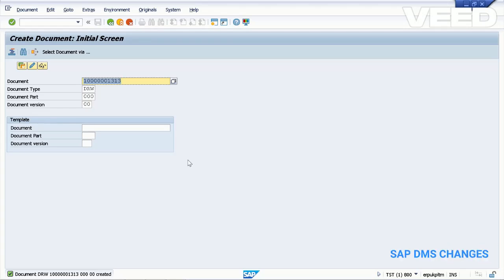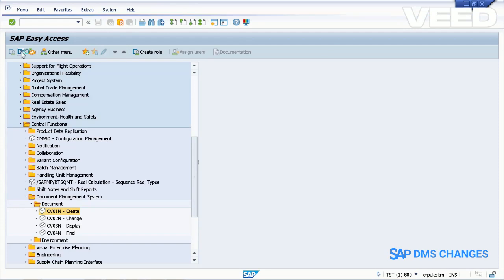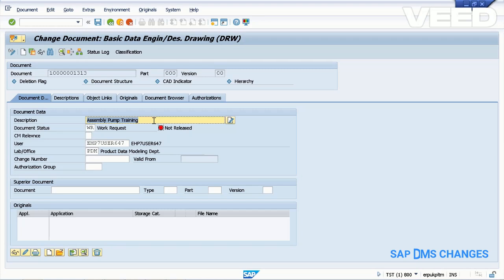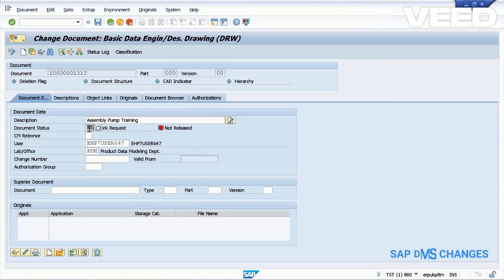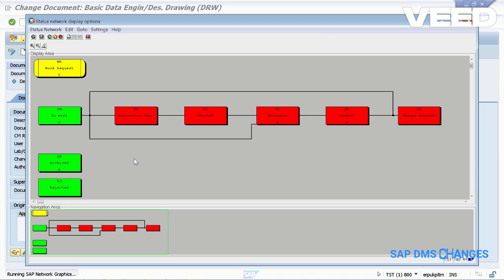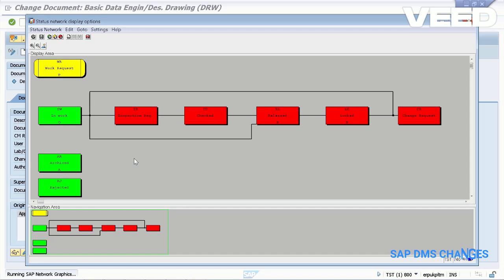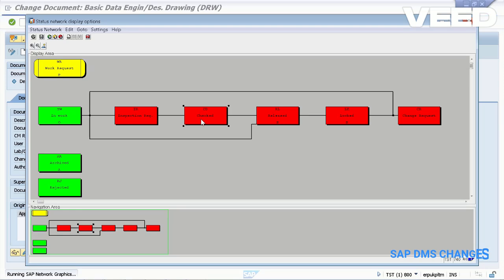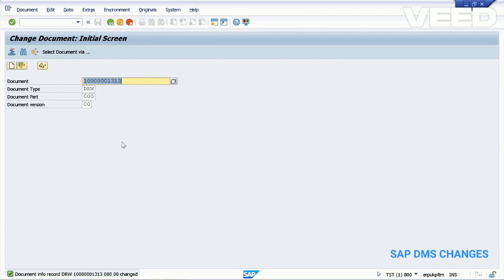3 DMS Change Document Info Record